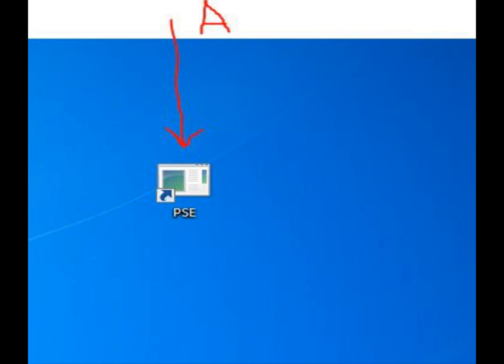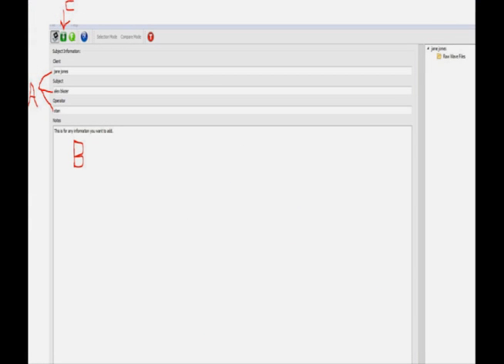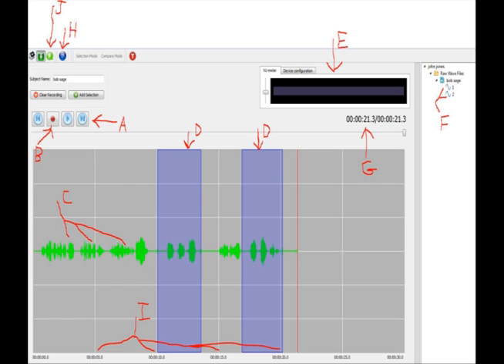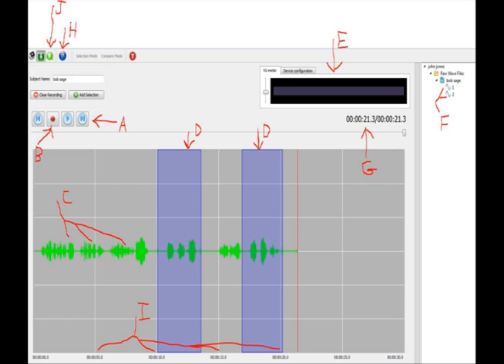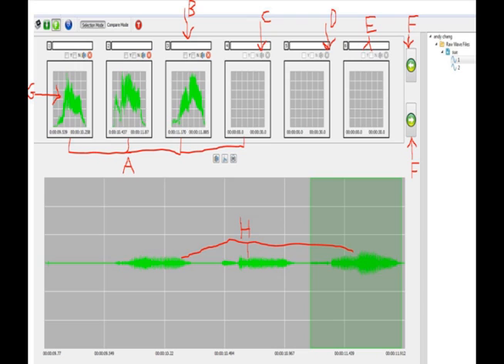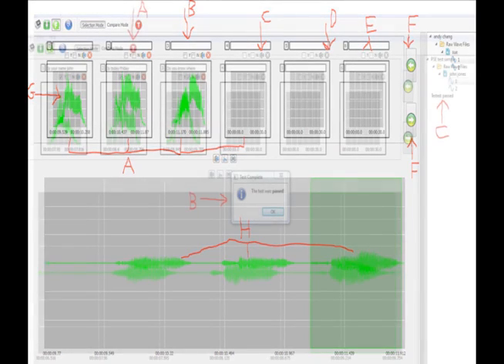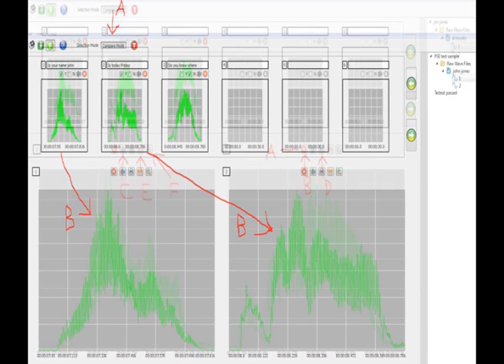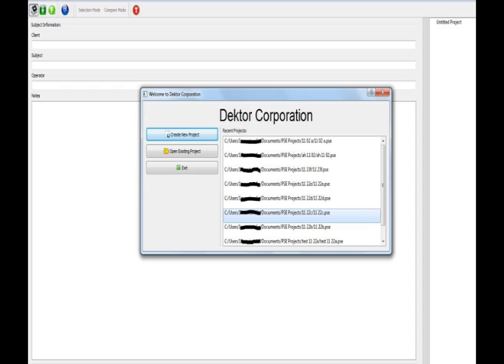Dektor Corporation PSE-7010®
The PSE-7010 and the PSE-Touch™ are the most advanced systems of Voice Stress Analysis® for lie detection.